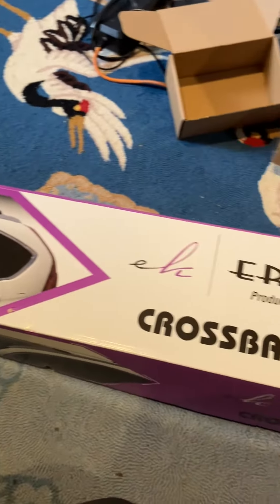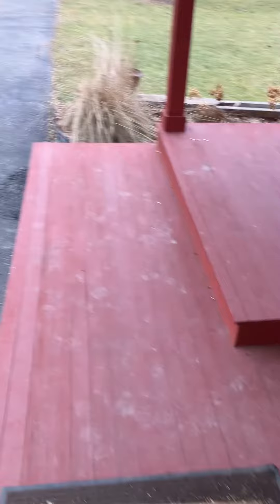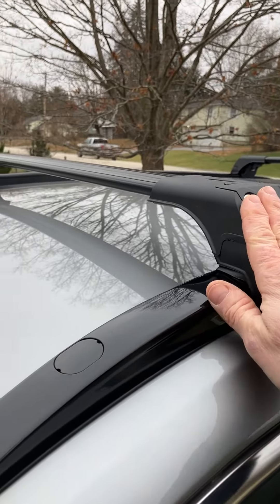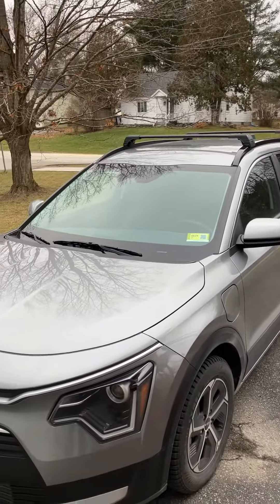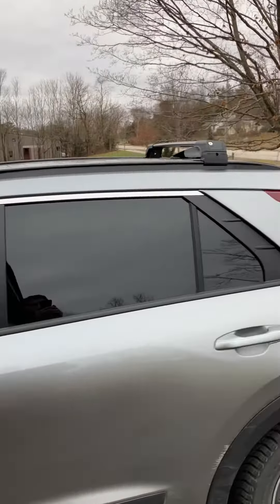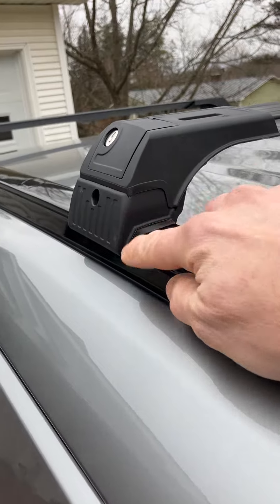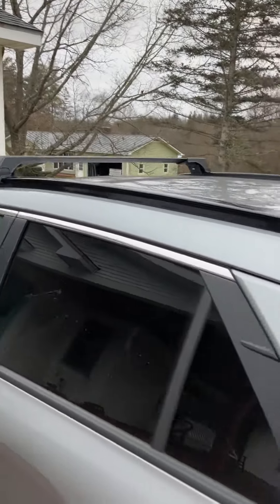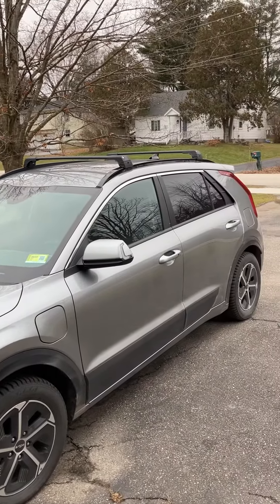Niro Roof Rack. $158. quick look